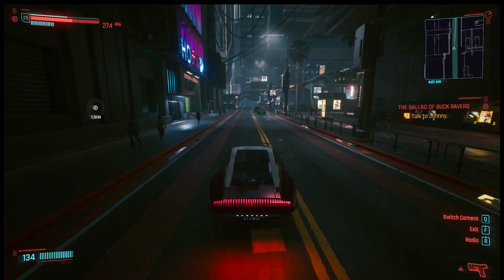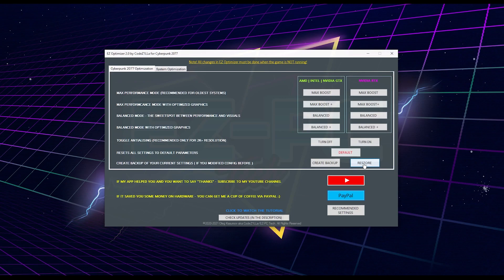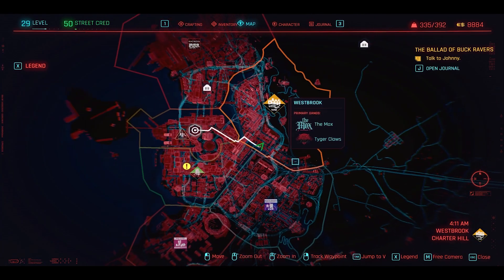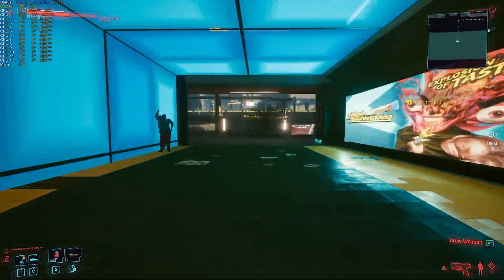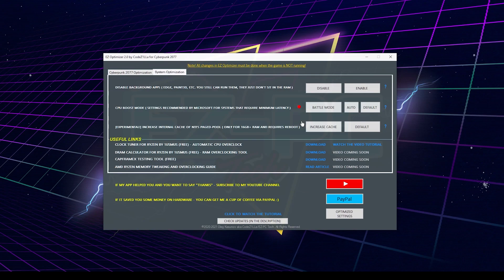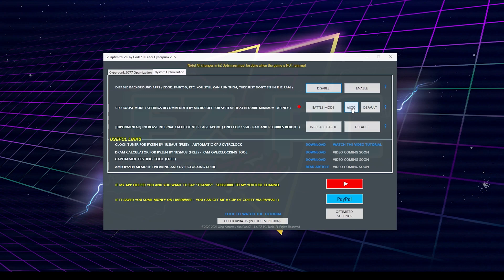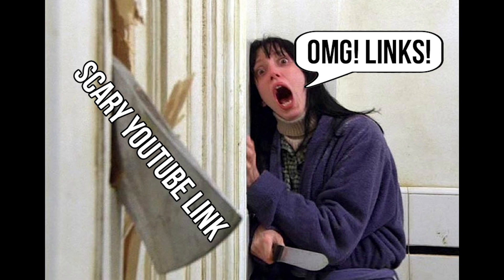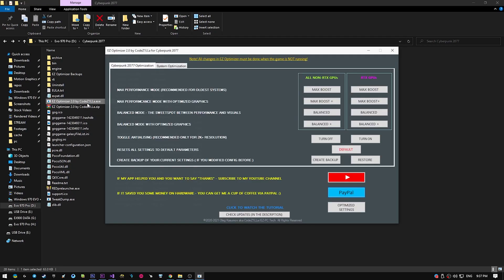NEW EZ OPTIMIZER 2.0 + BEST SETTINGS FOR CYBERPUNK 2077! INCREASE GAME FPS / PERFORMANCE up to 30%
EZ Optimizer 2.0 - is a new tool by CodeZ1LLa that optimizes Cyberpunk 2077 PC Game and boosts FPS in just one click without sacrificing graphics quality. Play at 60 FPS even on low-performance computers. Works with any hardware including laptops!
Will work with any GPU or CPU, including Nvidia GTX & RTX, AMD Radeon & Ryzen, and Intel.
And the best part - it's FREE :)

Updated 08/20/21:
1) CPU Battle Mode fix for an issue when the mode didn't stay on for some users + some performance improvements.
2) Fix of Glass Mip Chain which causes a weird effect on some "frozen glass" textures
3) Fonts of the buttons adjusted to better fit lower resolutions
4) Patch 1.3 Support added!

Cooling:

CPU Water Block
GPU Water Block
Water Pump
Radiator fans #1
Radiator fans #2
Case Fans #1
Case Fans #2
Fan controller

Timestamps:
0:00 - Intro
0:33 - Introduction and Giveaway
2:16 - Comments about patches, etc.
2:52 - EZ OPTIMIZER 2.0
4:25 - Benchmarks of Cyberpunk 2077 with EZ Optimizer 2.0
6:25 - Cyberpunk 2077 Gameplay
9:02 - Optimized Settings for Cyberpunk 2077
10:02 - CPU optimization, new features, etc
11:46 - CPU Battle Mode from EZ Optimizer 2.0
14:13 - Addressing the fake rumors about viruses in EZ Optimizer
16:04 - Why EZ Optimizer is free
17:00 - How to use EZ Optimizer